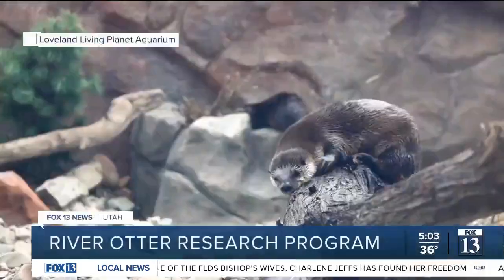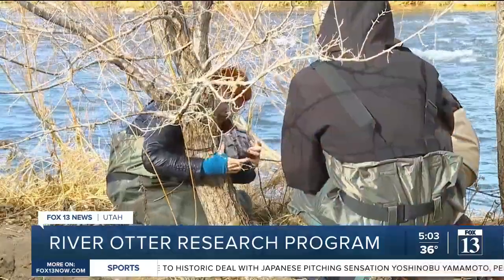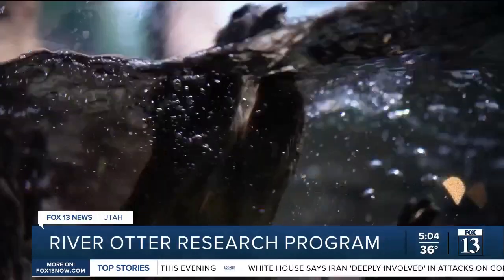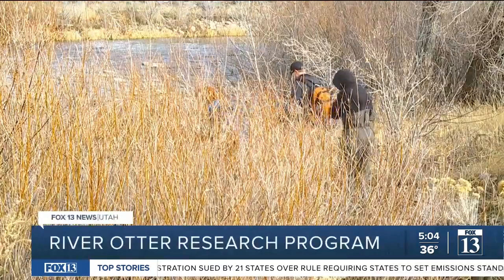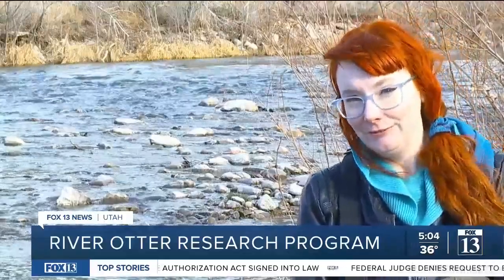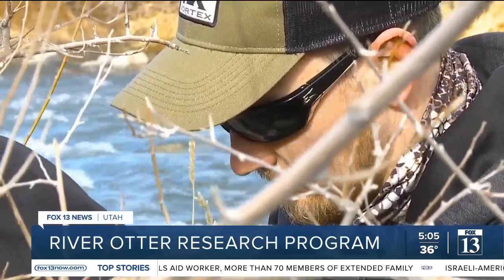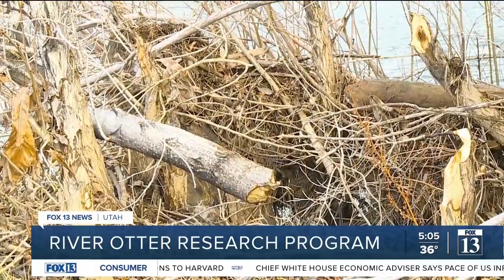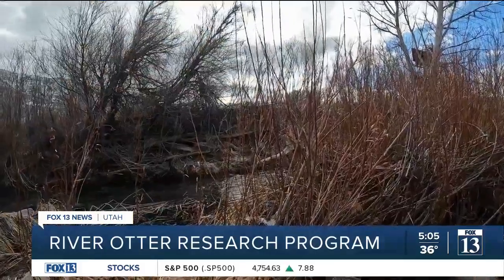Weber State researchers studying otters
Students at Weber State University are studying river otter populations in the Weber River. They track these animals and set up cameras to monitor them.